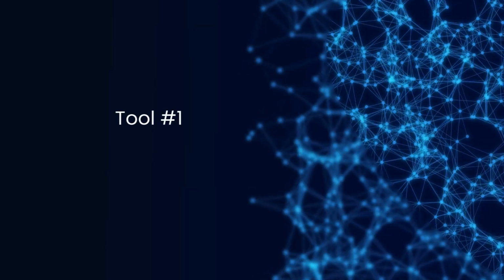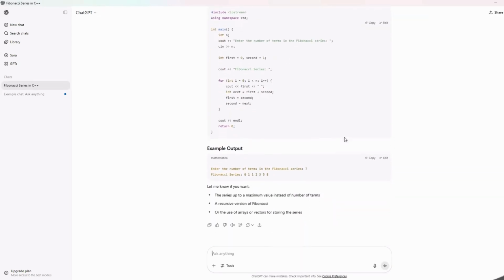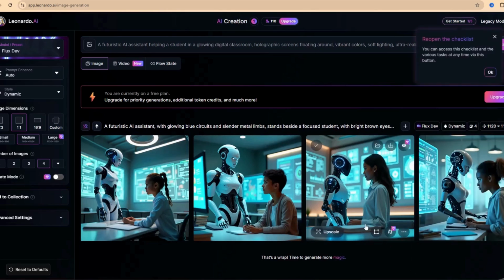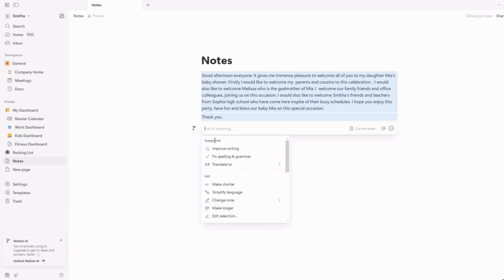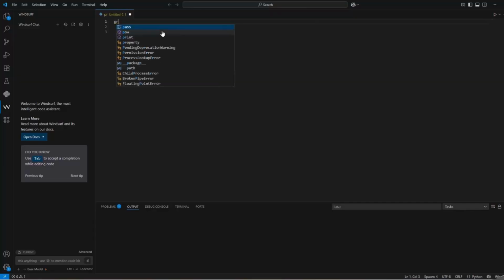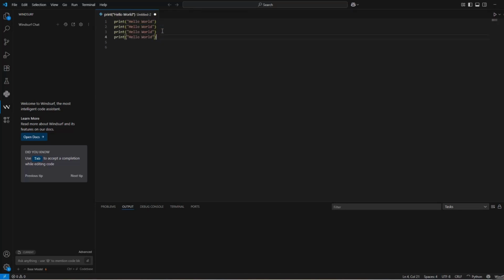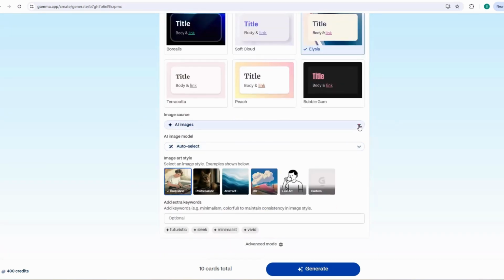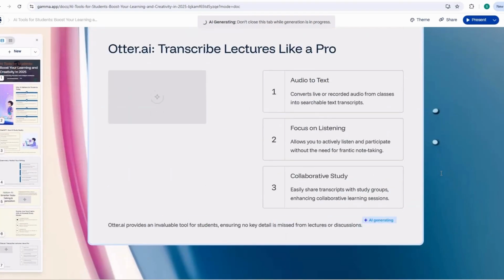The Hidden SECRET to Boosting Productivity with FREE AI Tools in 2025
🚀 Ready to supercharge your productivity with AI? In this video, I’ll show you the Top 5 FREE AI tools you should absolutely try in 2025 — perfect for students, creators, coders, and everyday users.

We’ll cover tools that can help you generate content, write code, create designs, summarize documents, and even build entire slide decks in seconds — all for free!

Featured Tools:

ChatGPT (Free plan)

Leonardo AI / Adobe Firefly

Notion AI

Windsurf (ex-Codeium)

Gamma App

💡 Whether you’re working on a project, content calendar, assignment, or startup idea—these tools will save you HOURS every week.